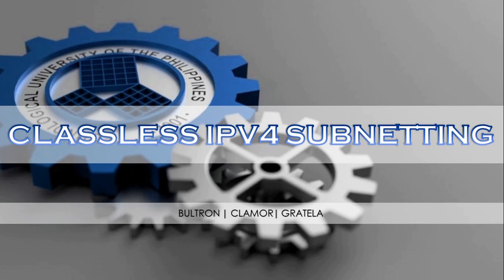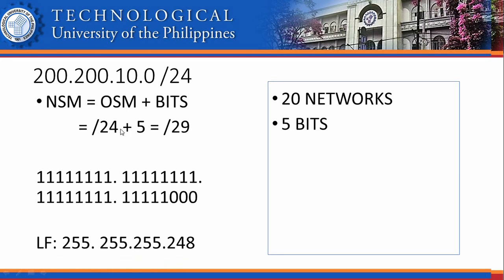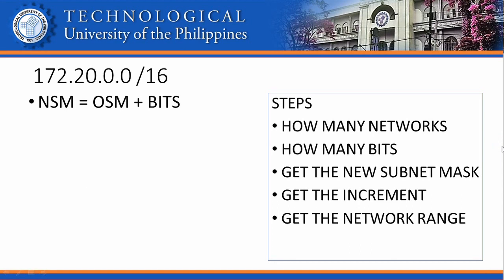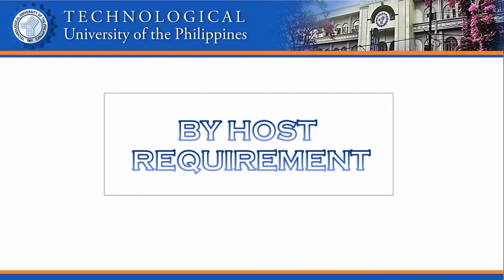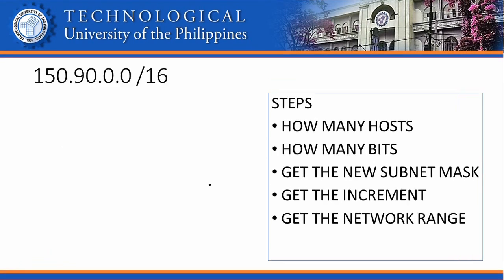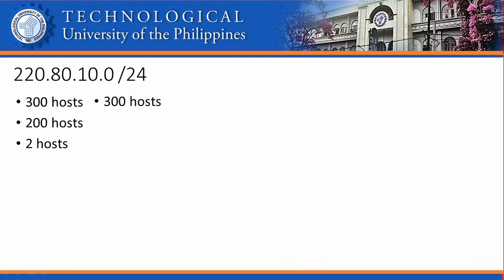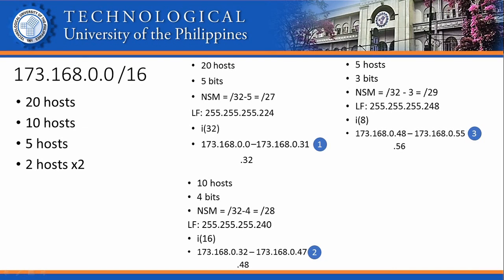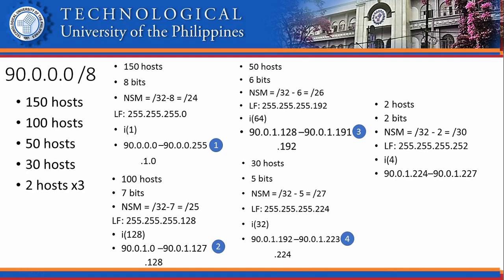Classless IPv4 Subnetting [Tagalog tutorial]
classless ipv4 subnetting by network requirement
classless ipv4 subnetting by host requirement
variable length subnet mask
VLSM